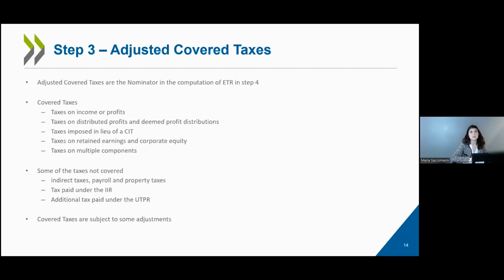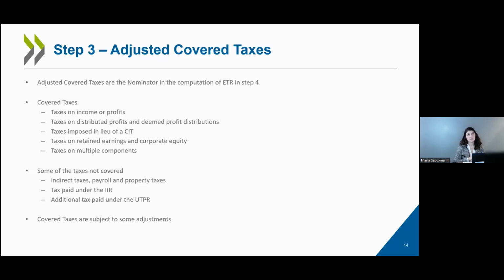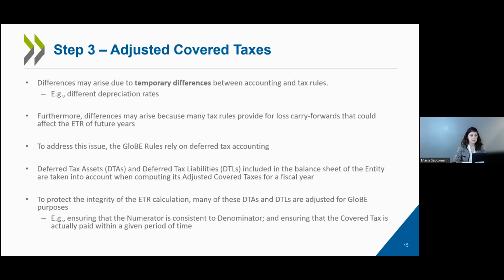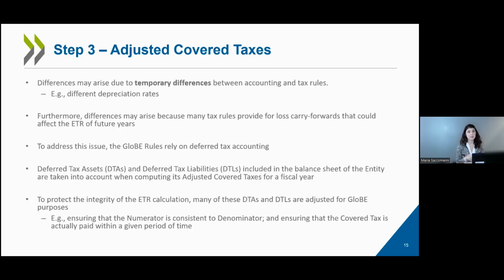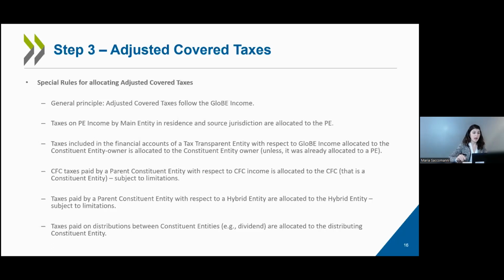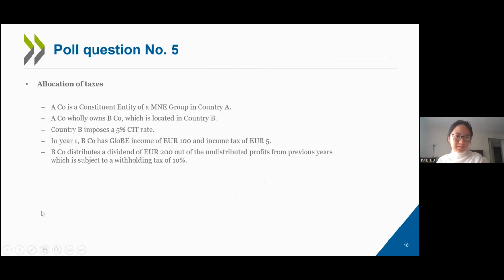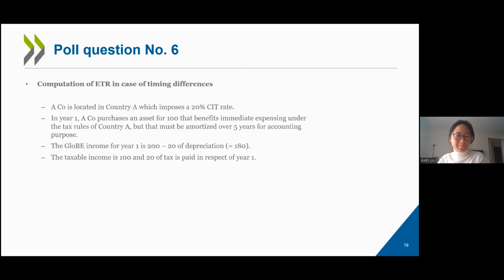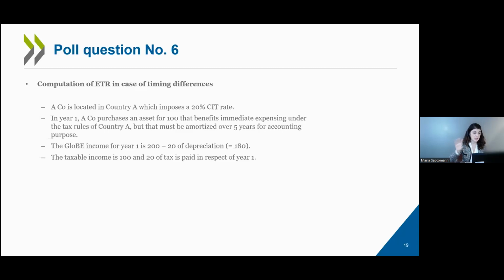The Key Provisions of the GloBE Rules (3) Adjusted Covered Taxes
This webinar covers step 3 on the key provisions of the GloBE Rules. Maria Saccomanni, Tax Advisor, provides an overview of step 3 on the adjusted covered taxes.